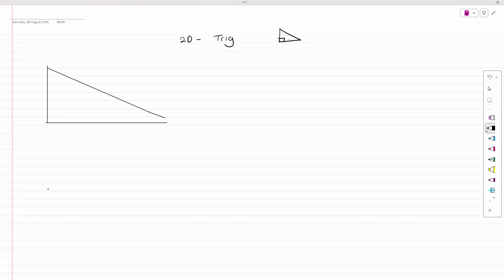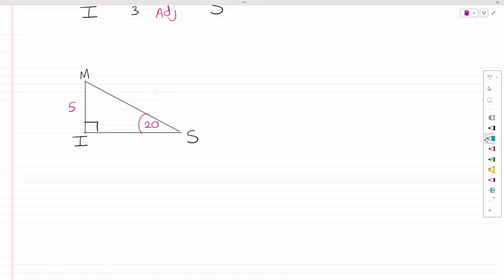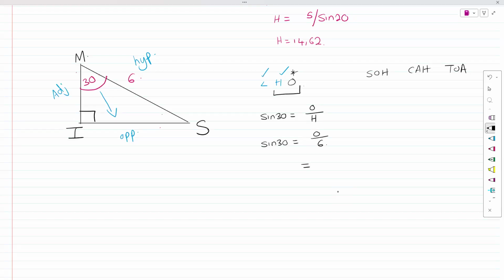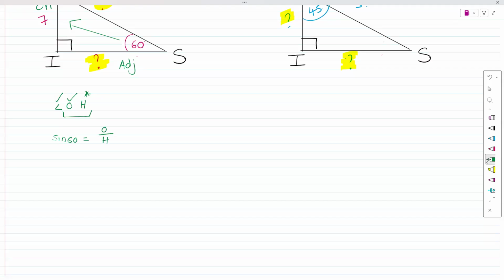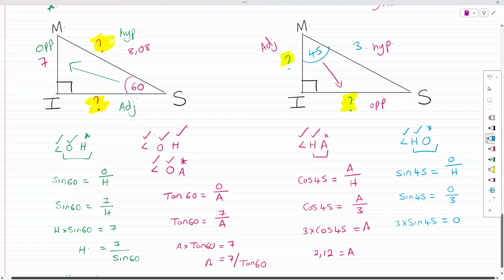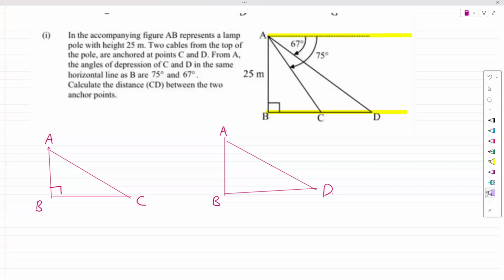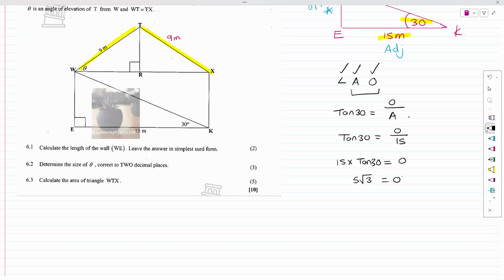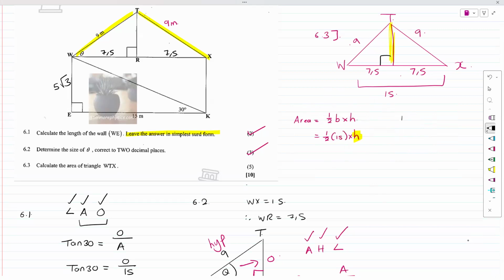Grade 10 Maths: 2D Trigonometry | TeachSA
Grade 10 2D Trigonometry lesson from TeachSA.

Need more help with Maths? We offer online tutoring for Grades 5–12, CAPS-aligned — self-paced courses, group lessons, and private one-on-one tutoring at reasonable prices.